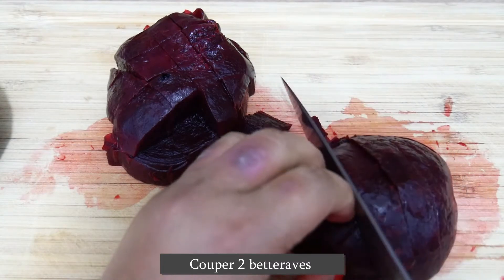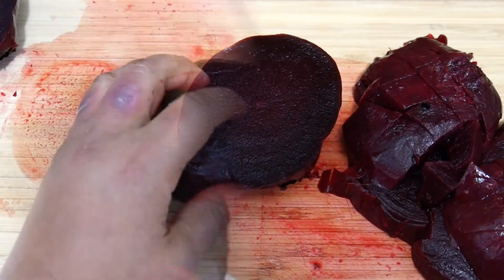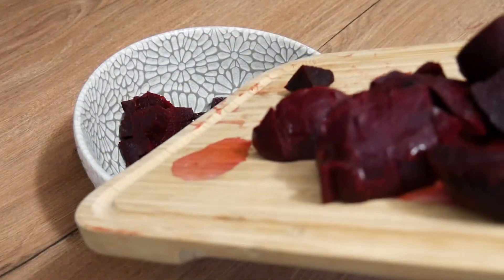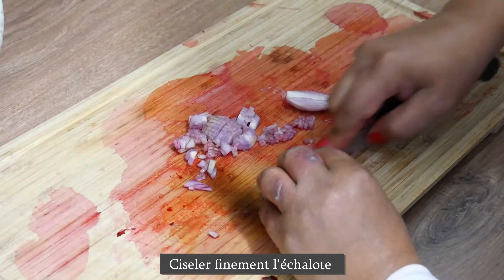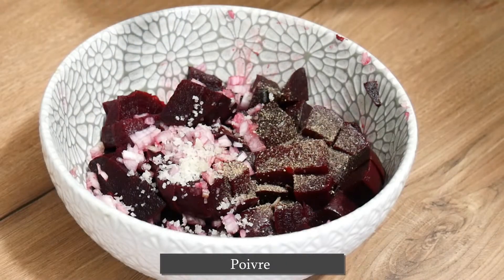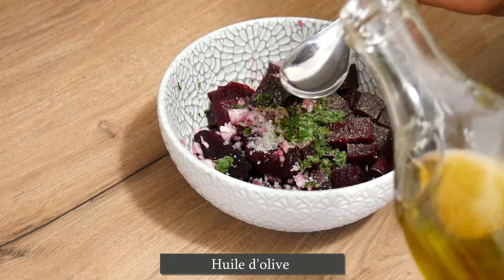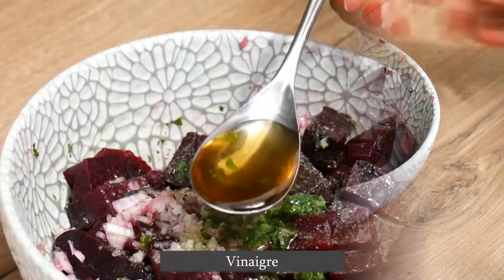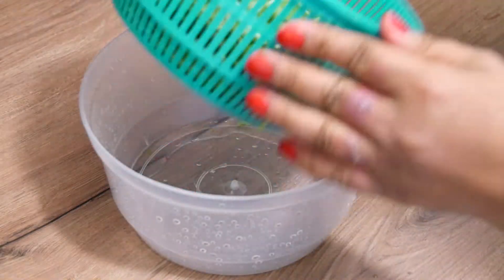Salade de betteraves facile.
Bonjour,
Manger léger n'est jamais simple. La betterave est l'allié minceur grâce à sa forte teneur en fibres et en eau. Avec cette salade de betteraves, vous allez reprendre goût aux bonnes choses.
Merci d'avoir visionné cette vidéo
╚► Aimez et commentez mes vidéos
Ingrédients :
2 betteraves rouges moyennes
2 échalotes
3 c. à soupe d'huile d'olive
1 c. à soupe de vinaigre
1 petit bouquet de persil plat
sel, poivre

J'ai crée  cette chaîne pour partager avec vous des idées de recettes faciles et rapides !
Des recettes traditionnelles, du monde, économiques, le choix est large.
Merci.